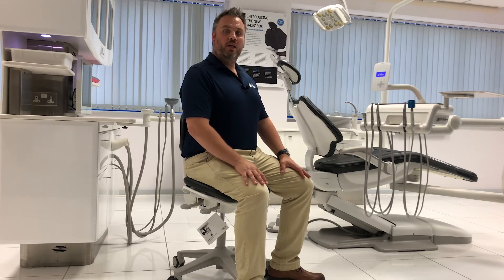Dental Ergonomics. Dynamic seating